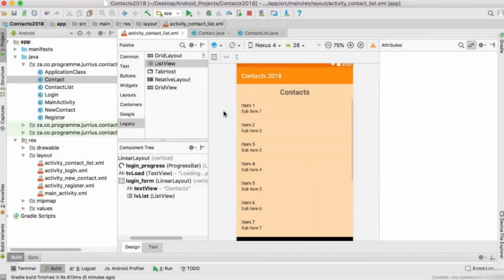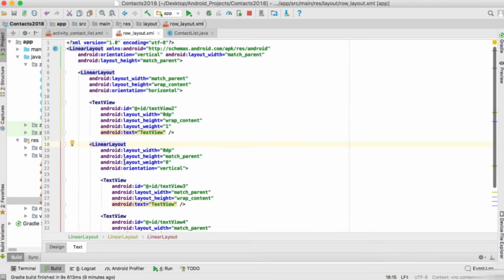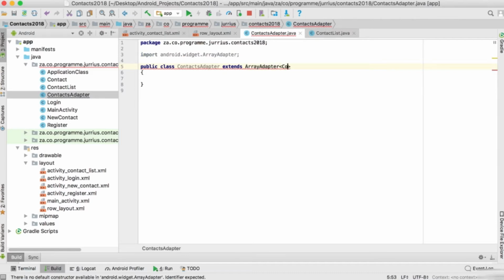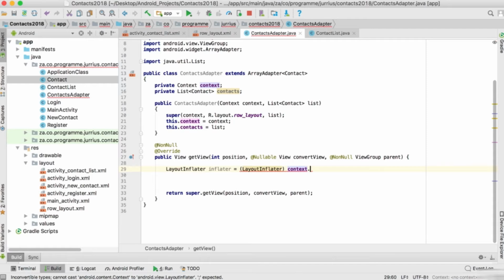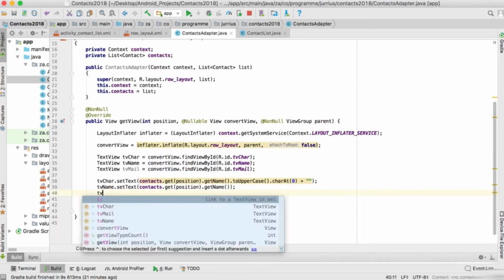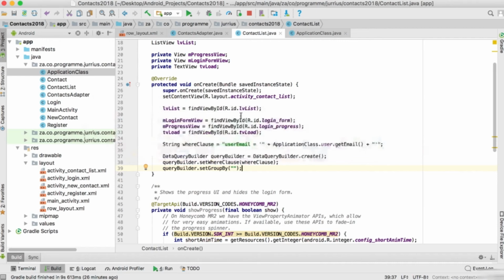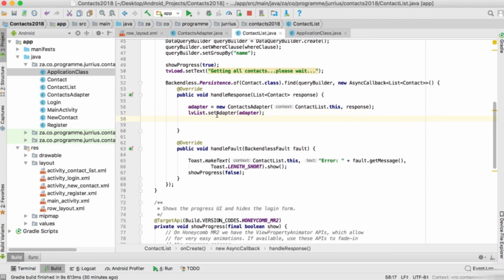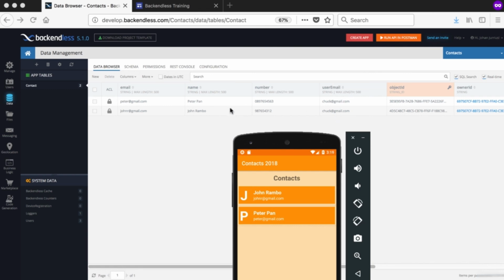Getting contacts in list view from backendless in android studio